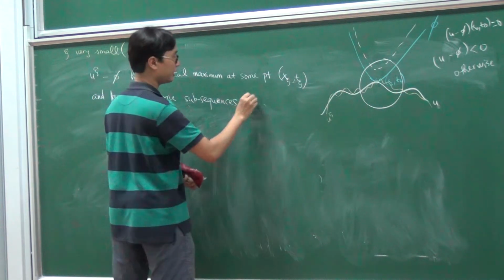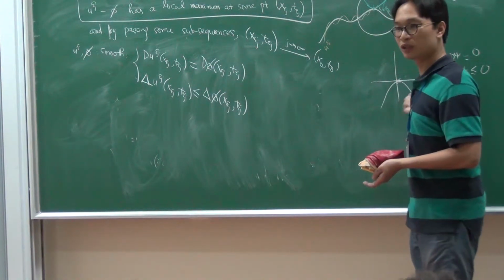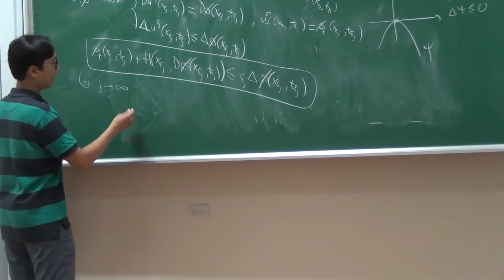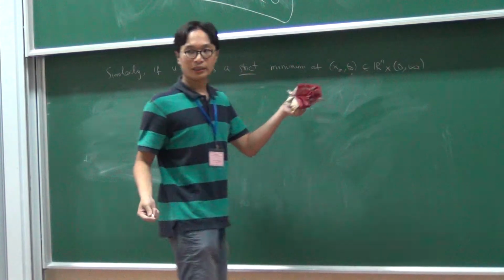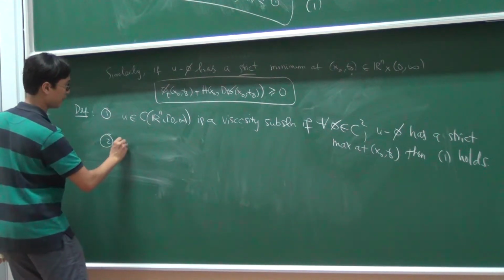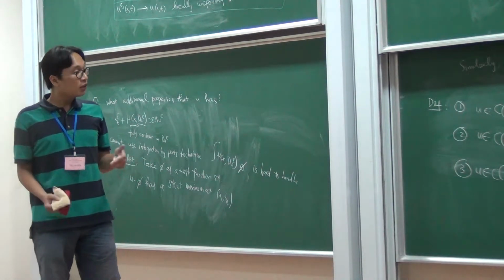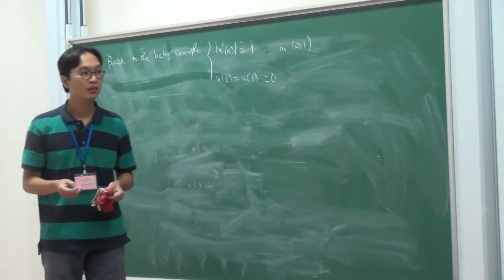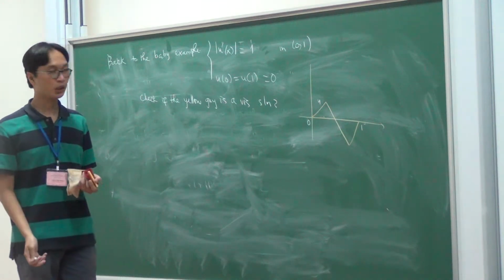Summer Program on “PDEs and Applied Mathematics” 14/7 part 15